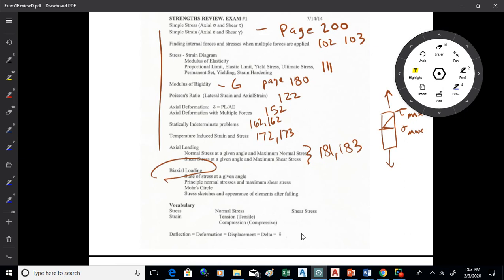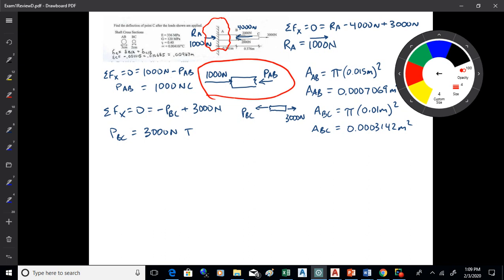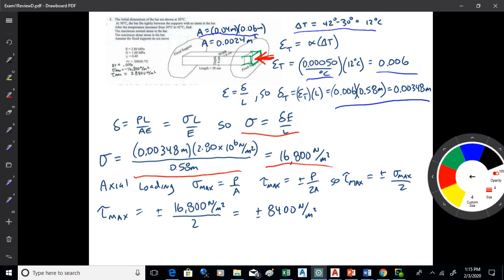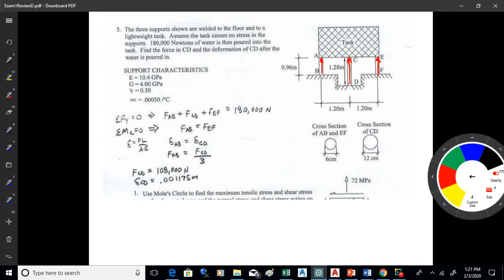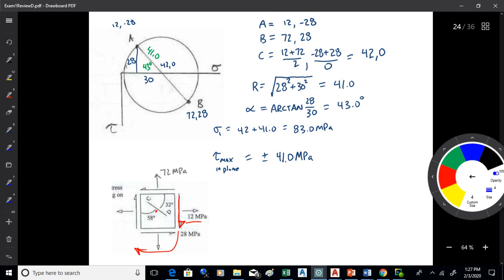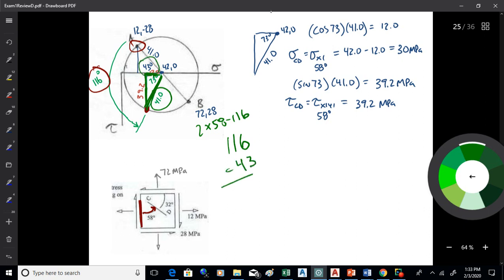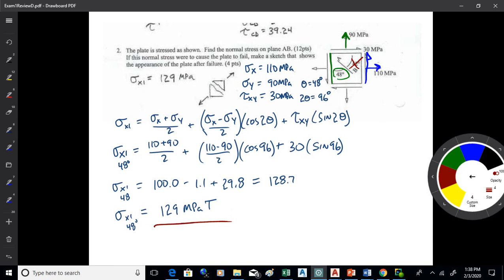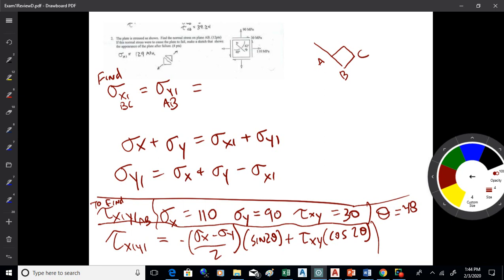Strengths 200203 Midterm1 Preview